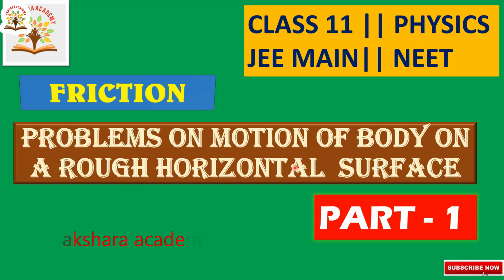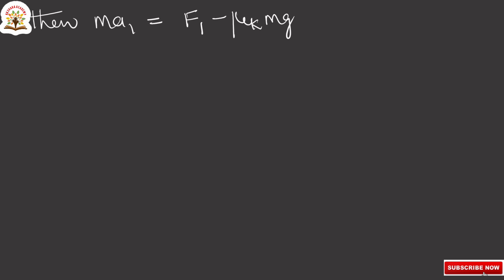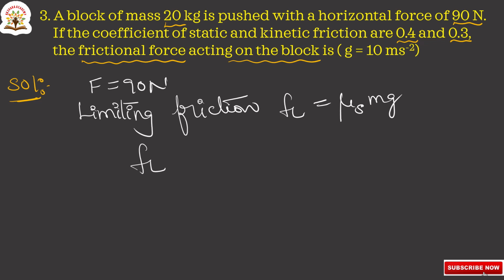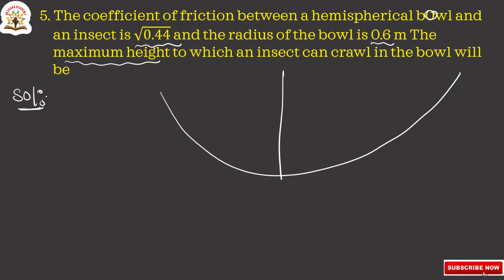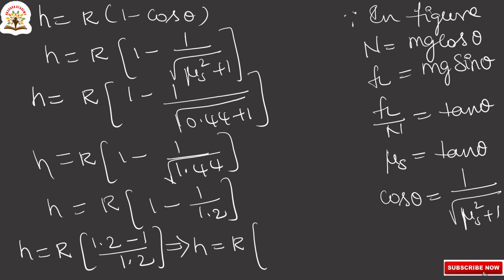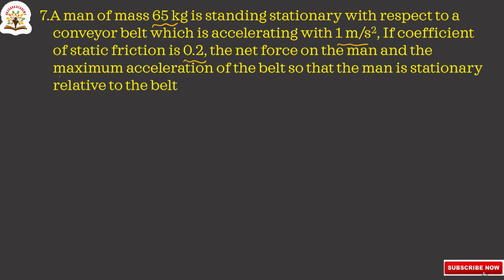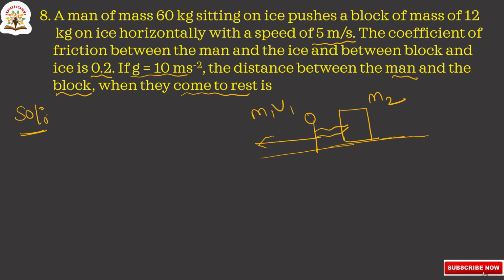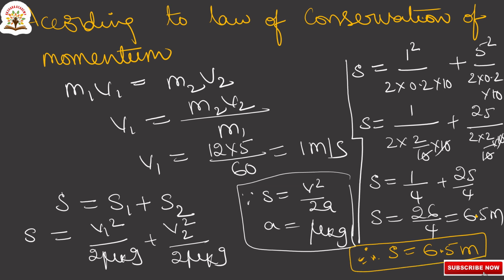FRICTION | PROBLEMS ON MOTION OF A BODY ON A ROUGH HORIZONTAL PLANE | P-1|JEE MAIN | NEET | PHYSICS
class 11 - physics - chapter - 5  - Laws of motion - Friction -  problems on motion of a body on a rough horizontal surface - with detailed solution.